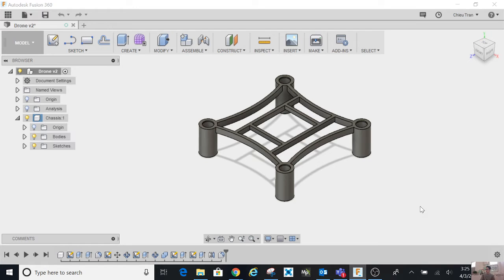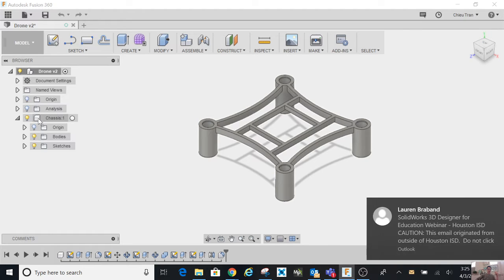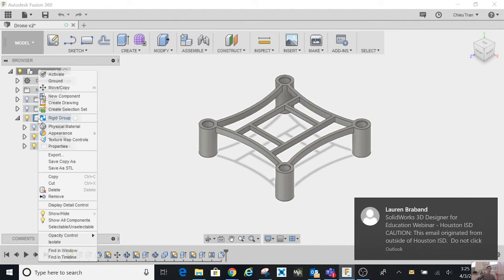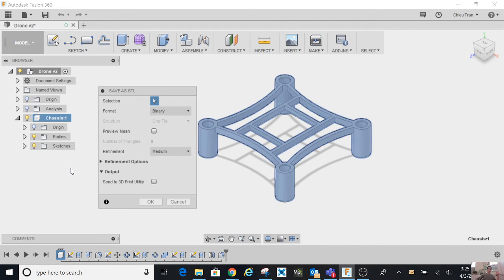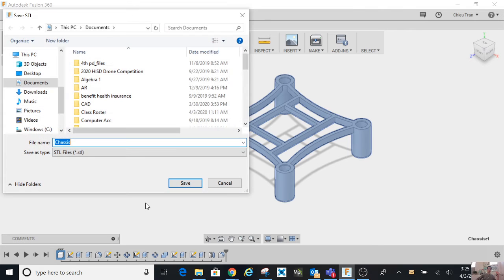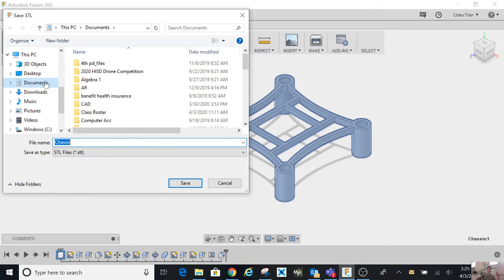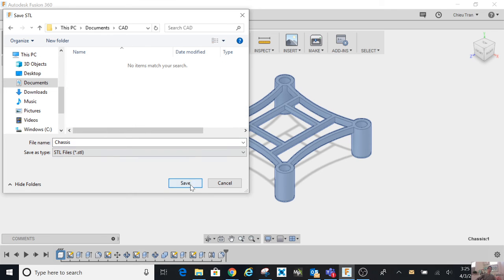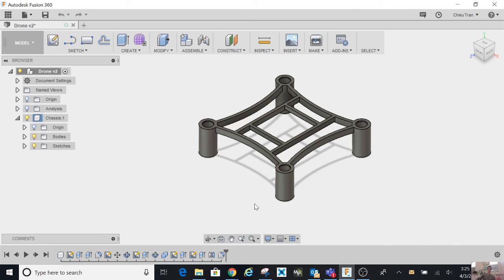Export to stl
Export a drawing to stl file